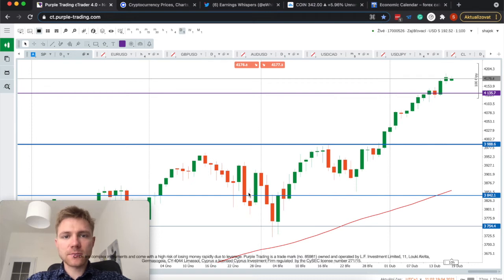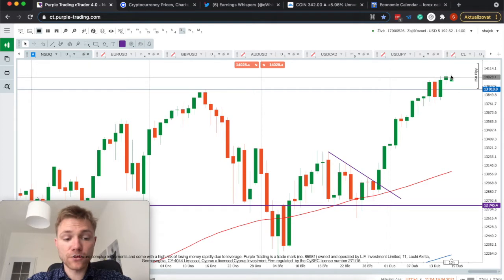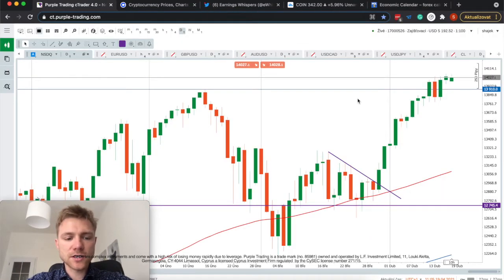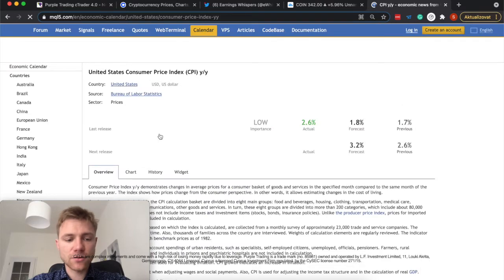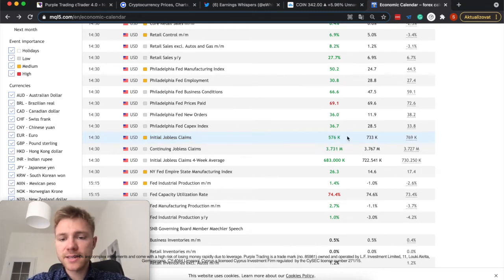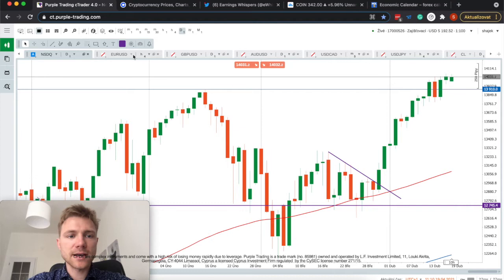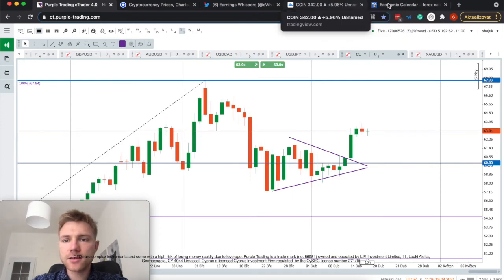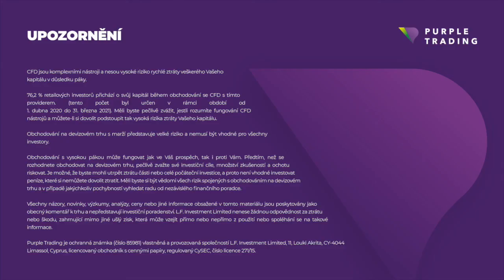Weekly Market News 4/19/2021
Strong earnings with strong macro data from the U.S. were among the main factors for the very positive sentiment on the markets. Even lower yields from treasuries helped the overall sentiment, which was approved by inflation data for the last week. The dollar was mostly weaker as yields were decreasing and helped the euro or British pound record some gains.

Nothing in this notice contains an investment recommendation or incentive to buy and sell any financial instrument. All information provided is collected from reputable sources and any information containing past performance information is not a guarantee or reliable indicator of future performance. We do not accept any liability for any losses resulting from any investment made on the basis of the information provided in this communication. This communication may not be reproduced or further distributed without our prior written consent.